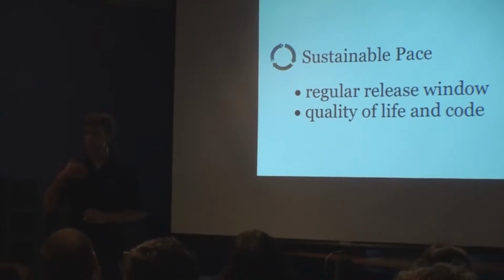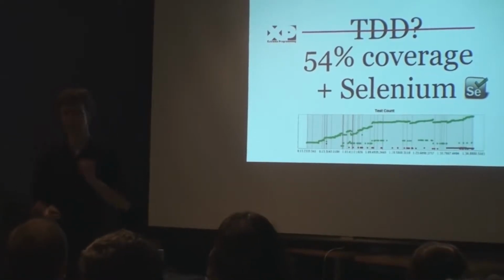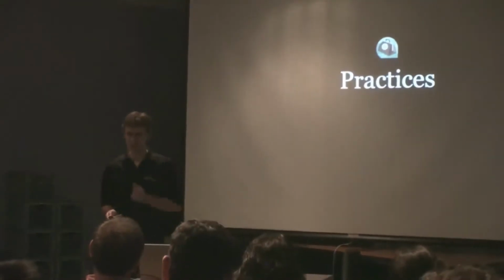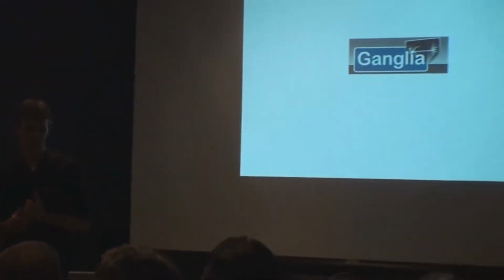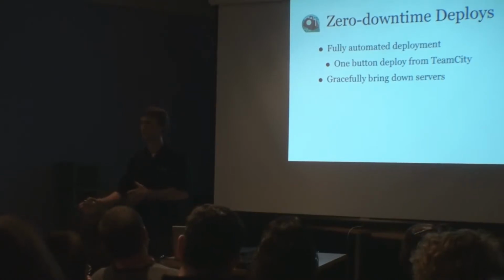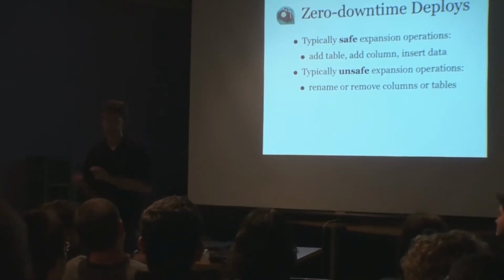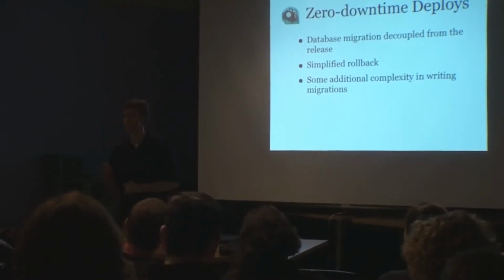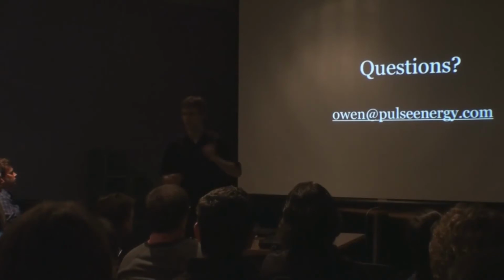Deploying to Production Every Week - Owen Rogers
Agile Vancouver Monthly Seminars